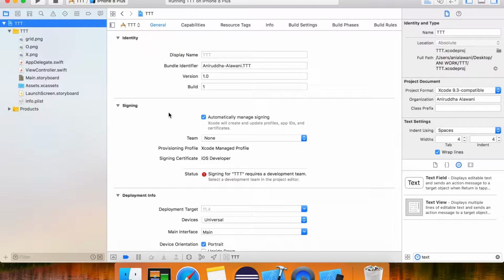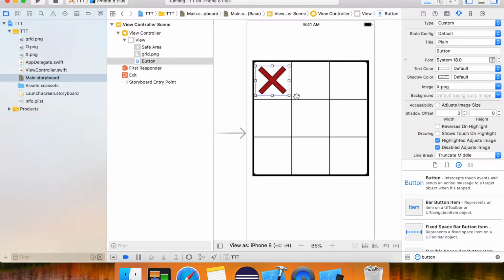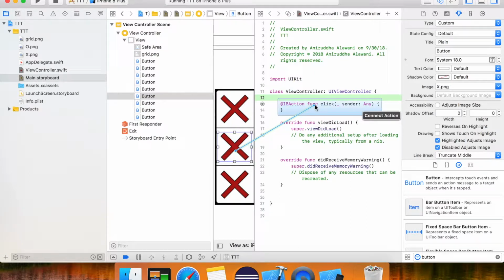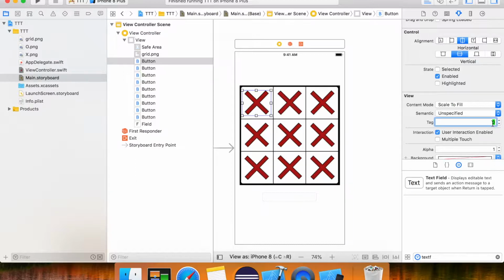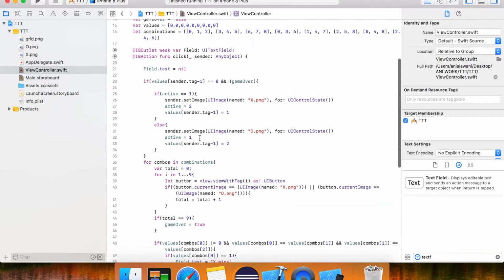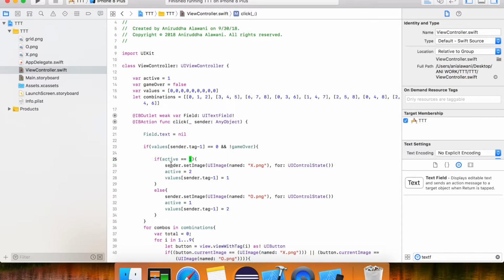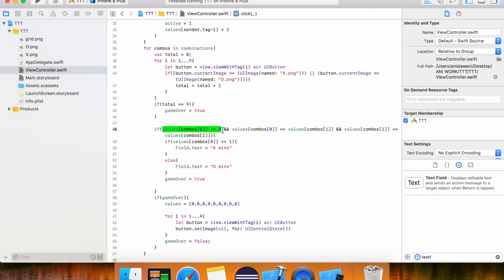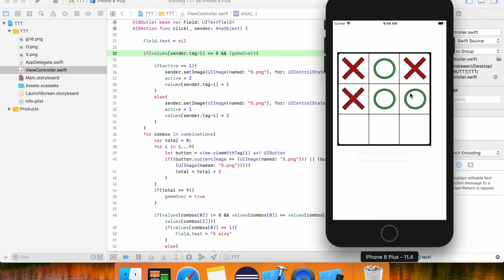Building an App using Swift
Ekal Appathon - Andy Alawani Senior, Westview High School, San Diego building game using Swift Demo